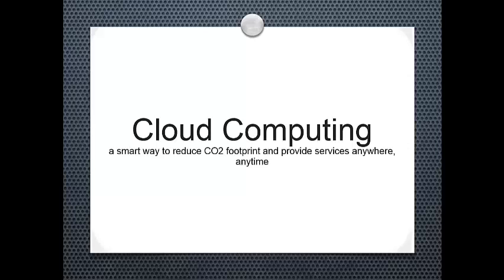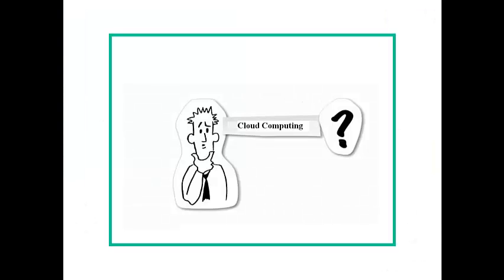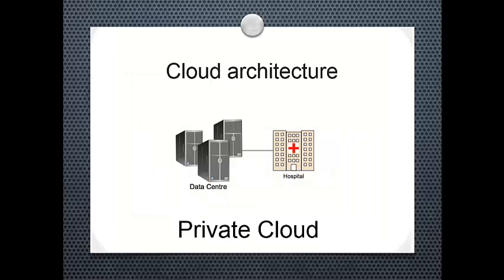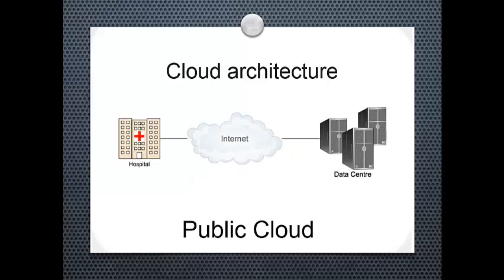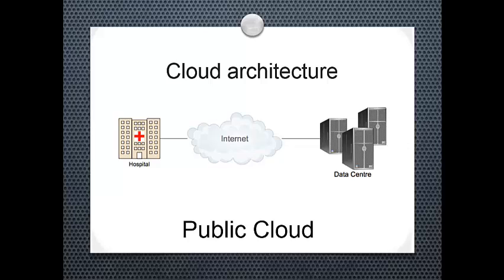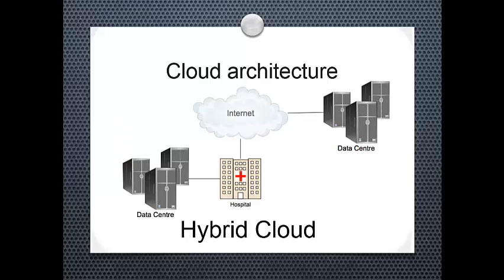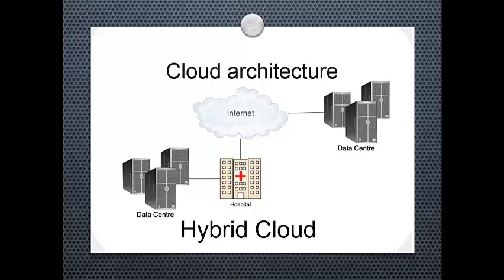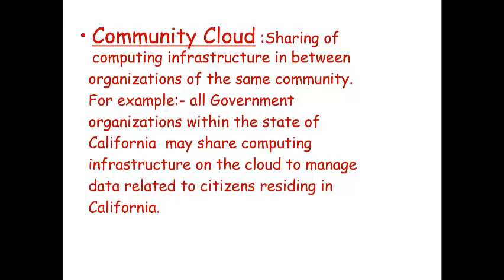Cloud Computing-IaaS, PaaS, SaaS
Cloud computing